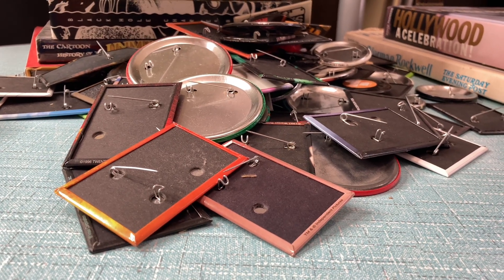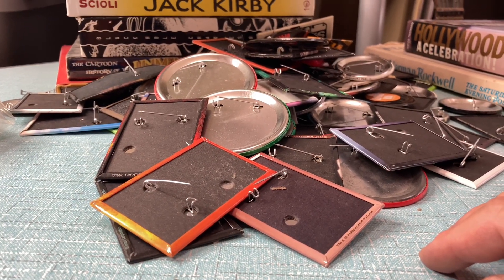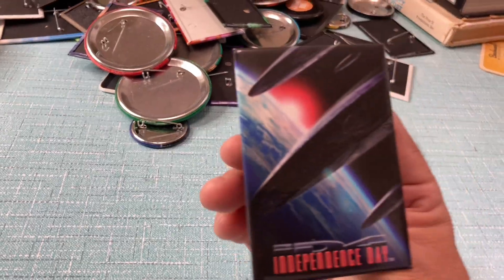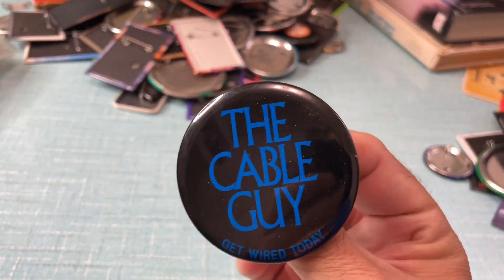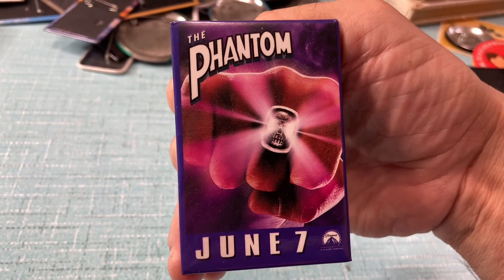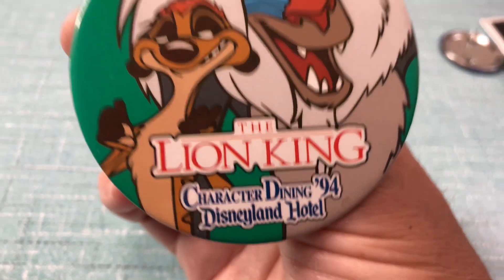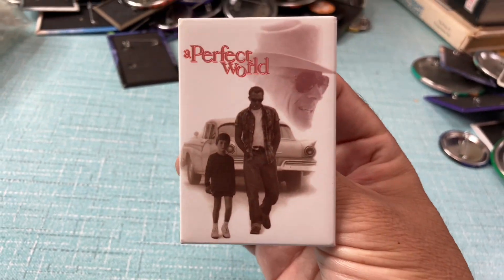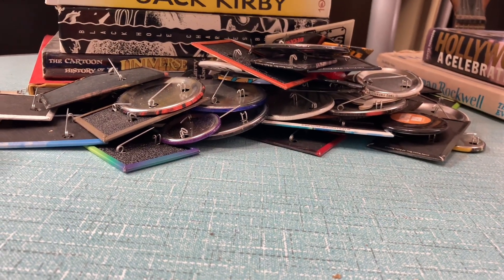My Promo Movie Button Collection, Part 1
Was cleaning up, and I figured that I might as well share with you.